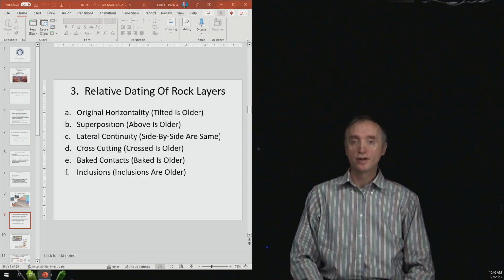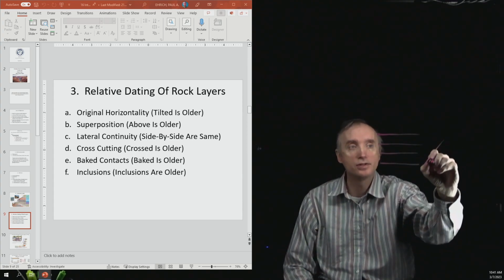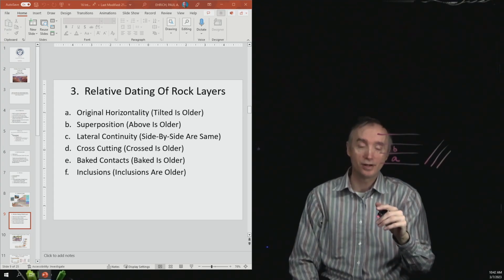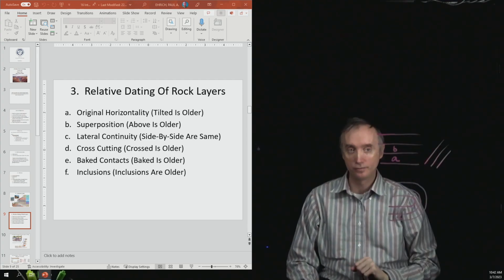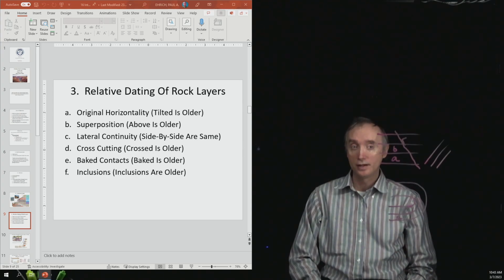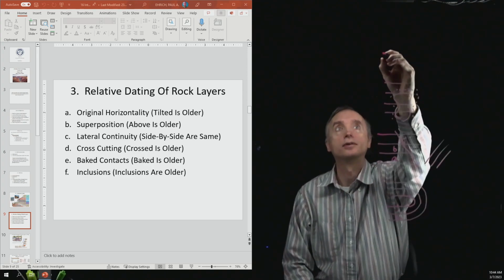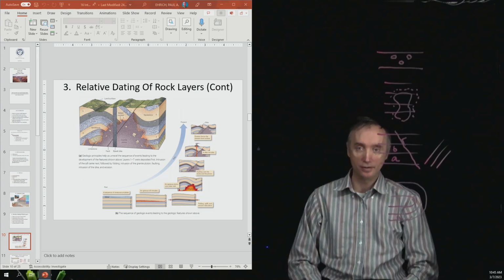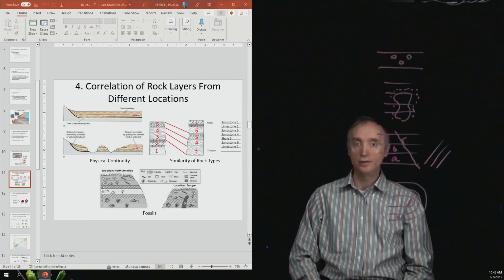Glg 10 4 Relative Dating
In this segment of lesson 10 you will learn how a sequence of rock layers can be dated relatively.